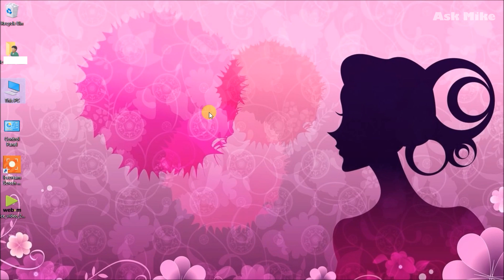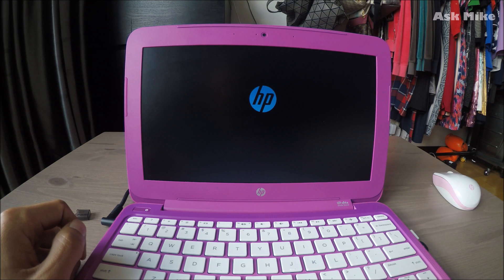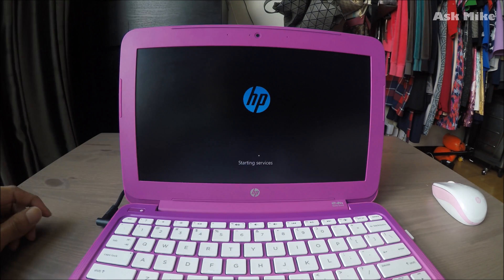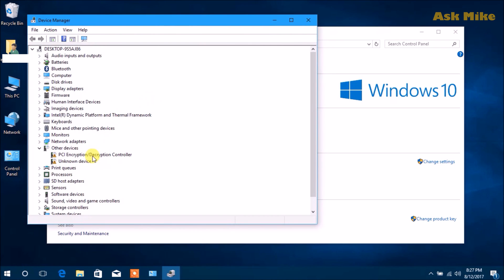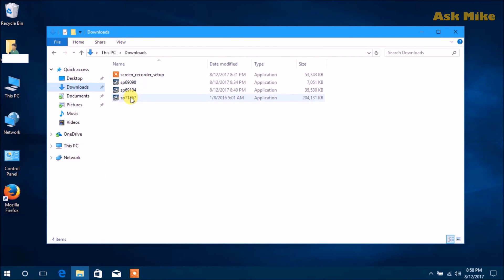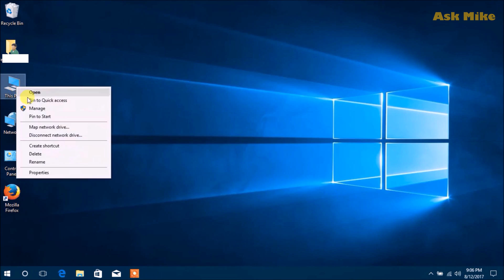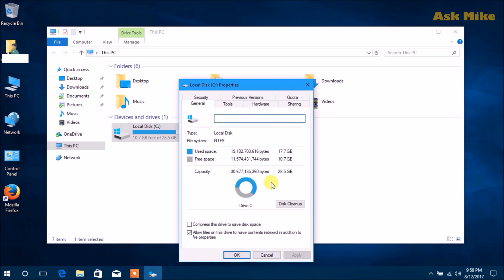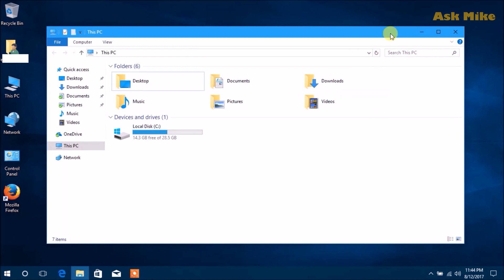HP Stream 11 Clean Install Windows 10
This video shows you the way to clean install Windows 10 in the HP Stream 11. Prior to that, please ensure that you have done the Windows 10 upgrade from Windows 8.1.

I will show you on how to remove the factory recovery partition to give you more storage on the limited capacity of 32GB for the HP Stream 11. There will be guide to fix the missing drivers after clean install.
It is advisable to let Windows updates runs completely before starting the cleaning process after install. There will be steps on further compacting the OS to give you even more space.

This one is additional driver in case there are still unknown device in your machine.

After all that it makes the HP Stream 11 a pretty decent laptop for your kids. As this is the laptop I get for my daugther and now it is more usable than ever. Furthermore the price is pretty low now to get one.